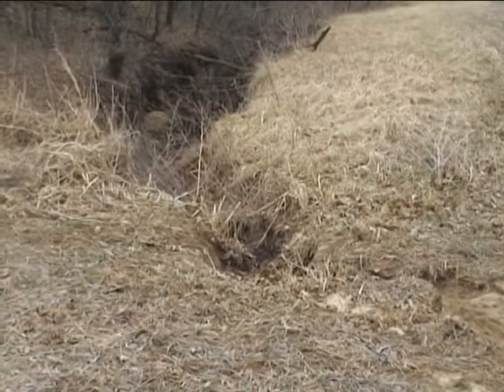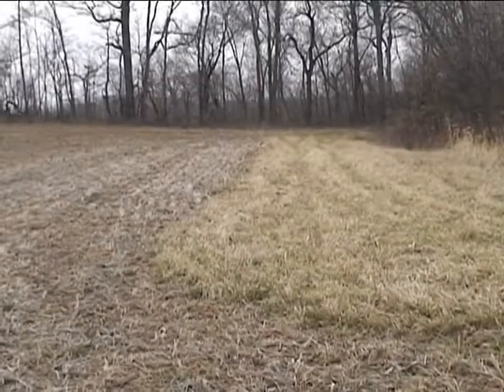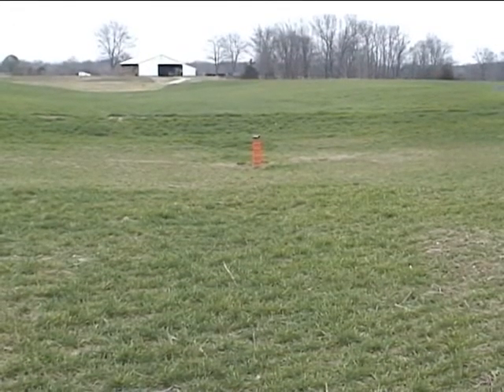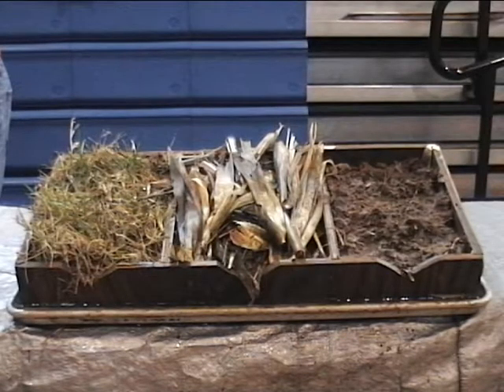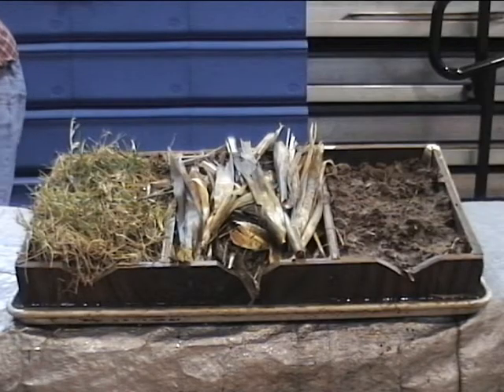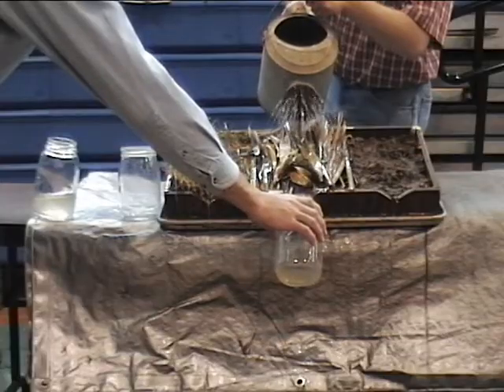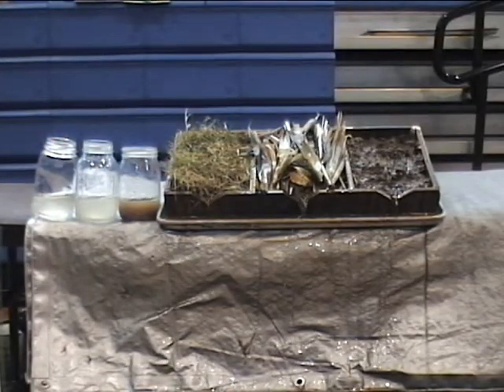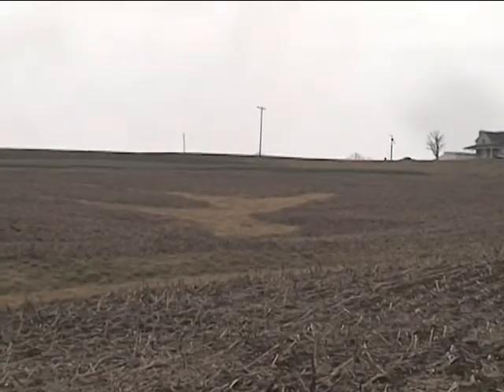Soil Conservation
Combating soil erosion is a common practice for farmers utilizing filter strips, notill, and other conservation procedures.  See how farmers are making a difference for the environment.